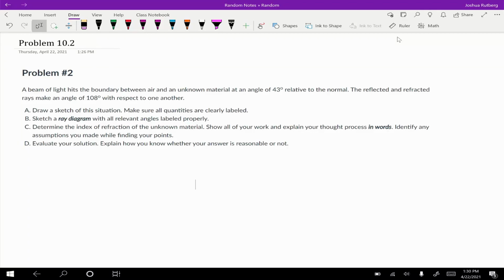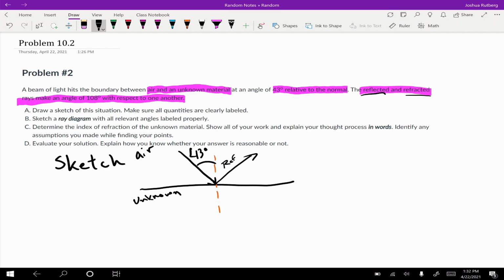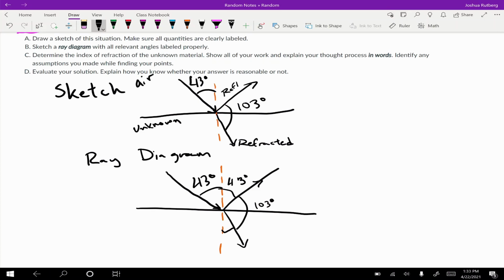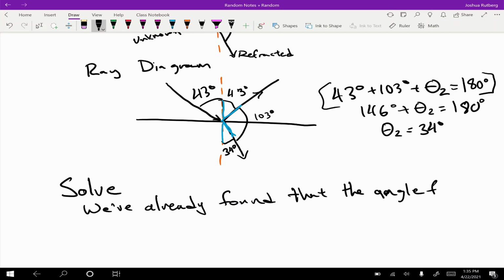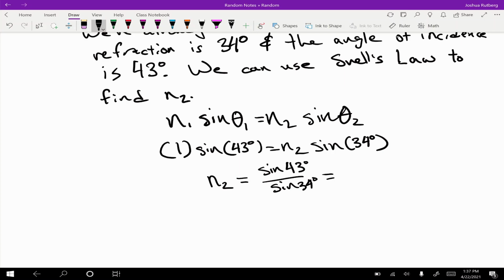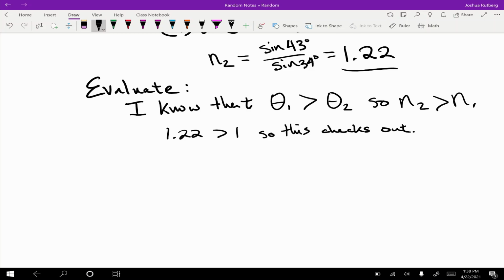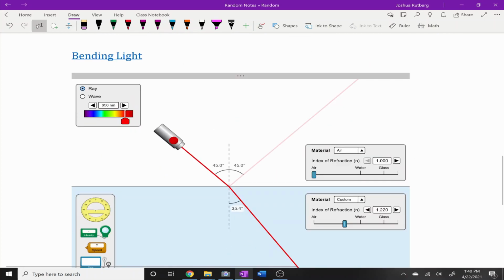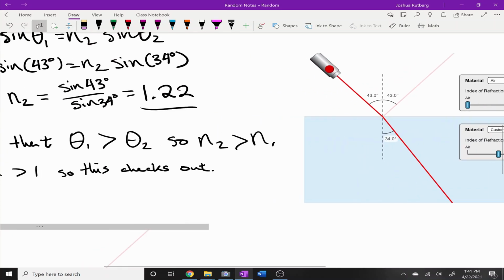Problem 11.2 Solution